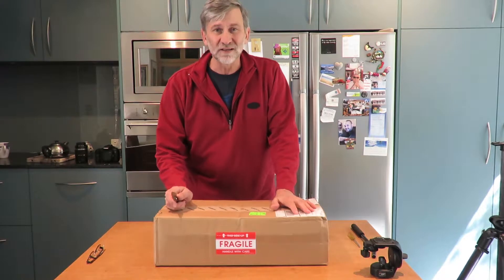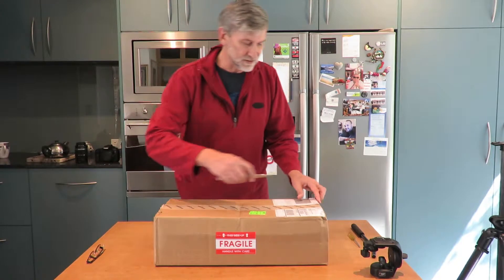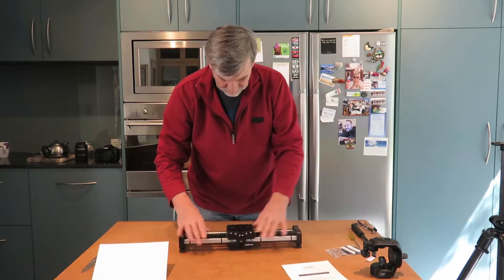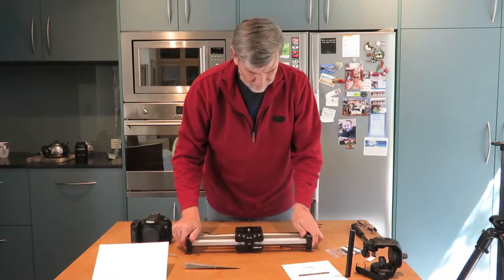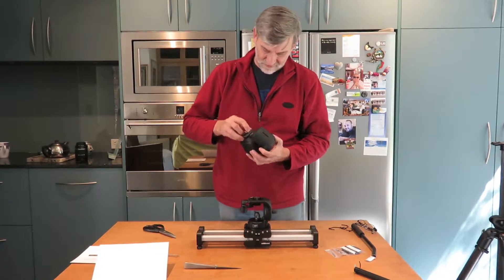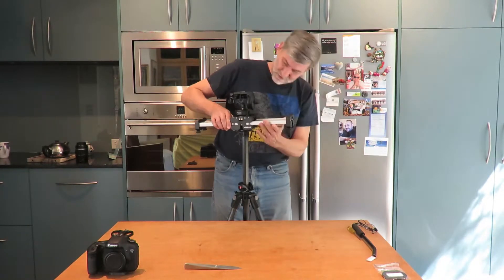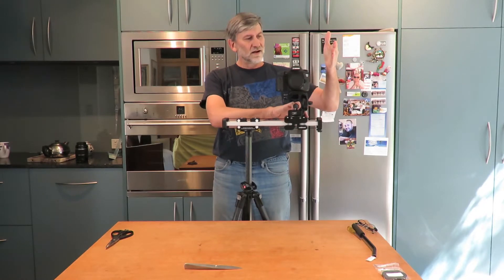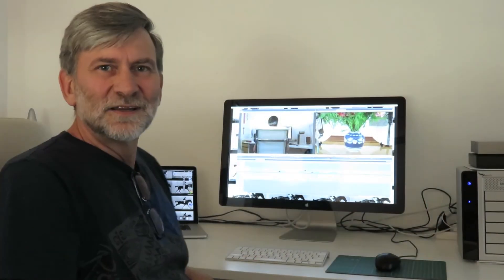Unpacking the Edelkrone Slider Plus Medium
We unpack and test the Edelkrone Slider Plus Medium, a mini dolly to take with us when we film in Thailand and Laos.